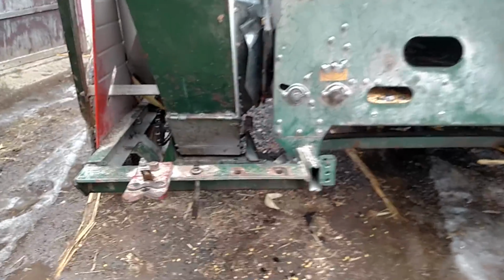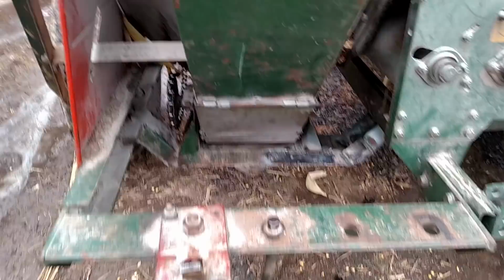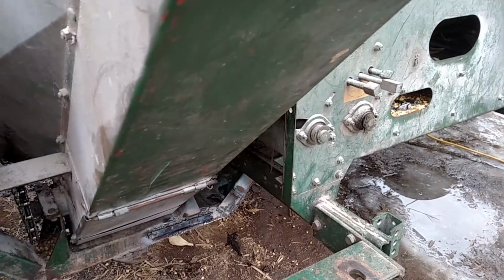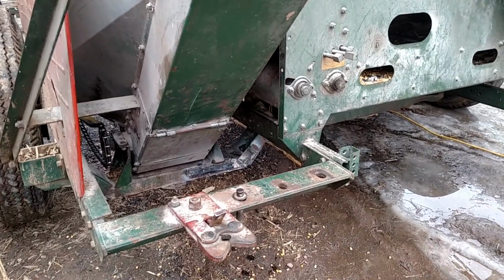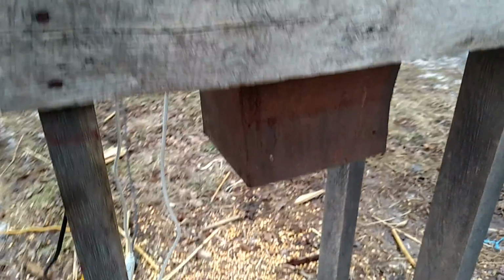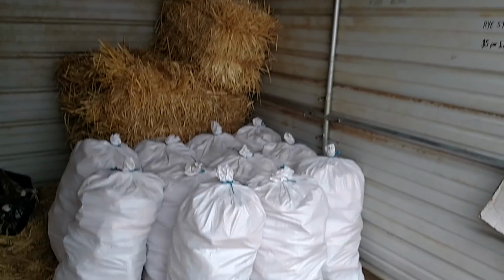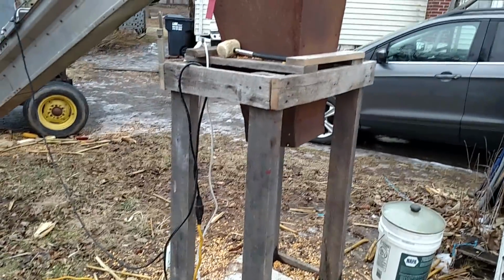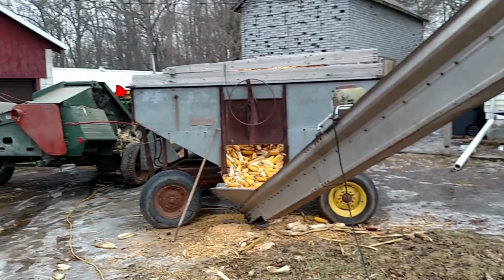Picker elevator and ear corn bagger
Fixed the elevator, and here's how I bag the ear corn.